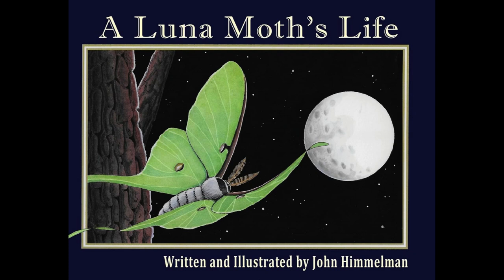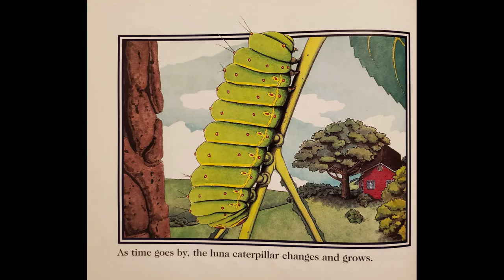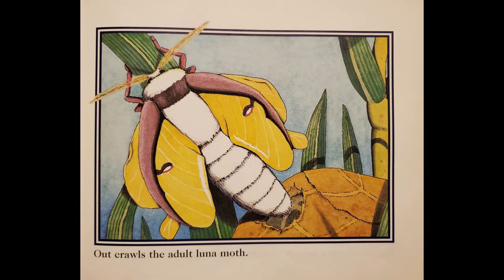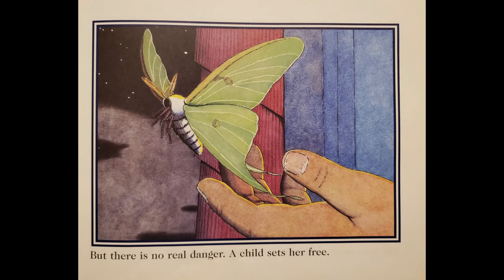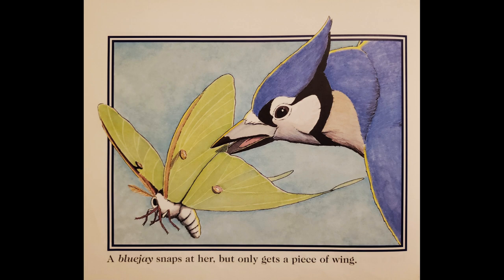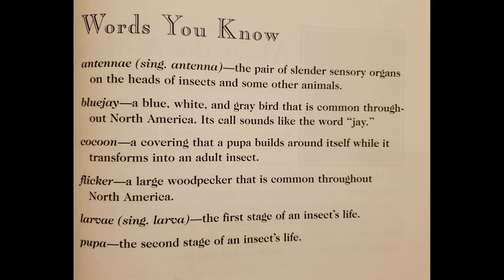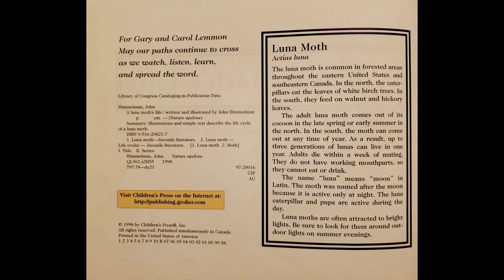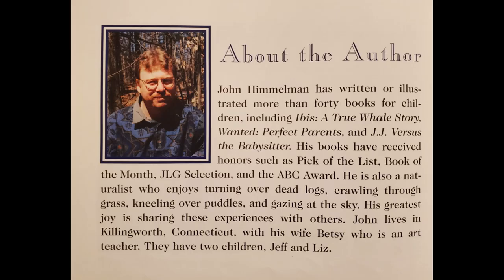A Luna Moth's Life Read Aloud by John Himmelman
Explore the life cycle of the luna moth and learn about the fascinating experiences this beautiful moth has in this beautifully illustrated story by John Himmelman.

This book is part of The Nature Upclose Series!